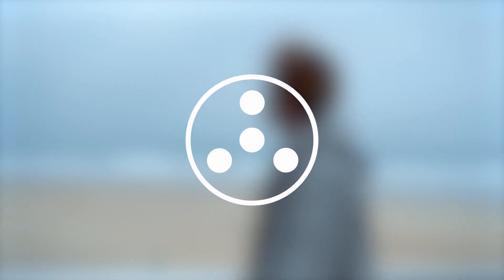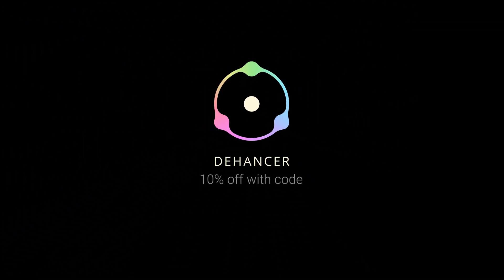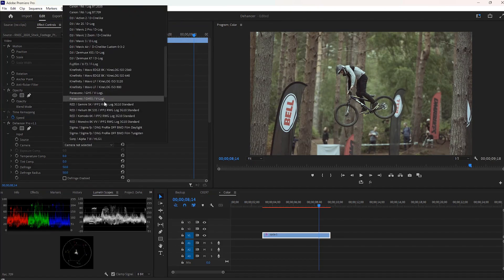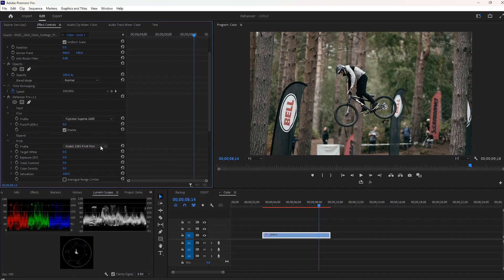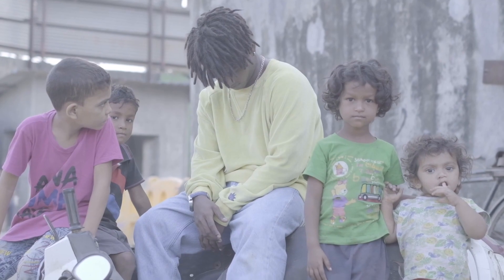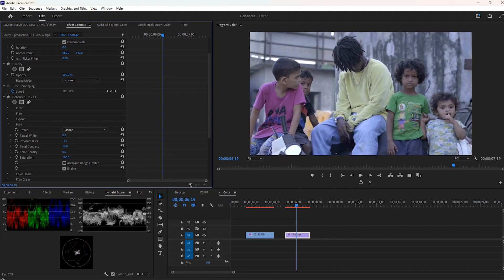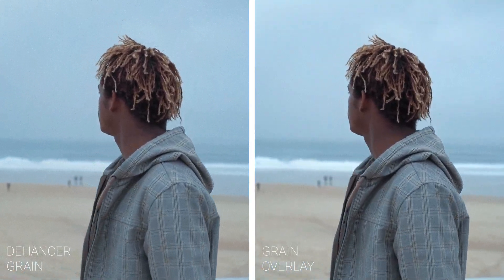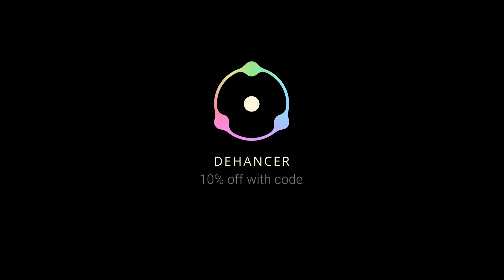Dehancer Plugin in Premiere Pro – Color Grading Tutorial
Dehancer is a plugin suite for film-like color grading for Premiere Pro, After Effects, DaVinci Resolve, and others. It has a lot of film profiles to color grade any film, making finishing the film's work easy.

Chapters
00:00 Intro
01:05 What is Dehancer?
01:37 How to use Dehancer?
02:38 Color Correction
03:24 Film Grain
03:47 Bloom
04:00 Conclusion